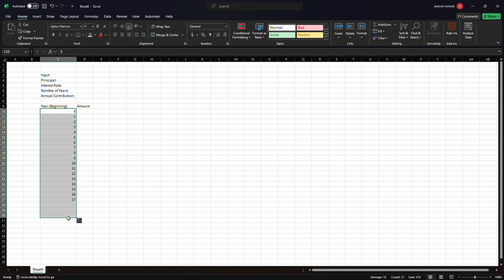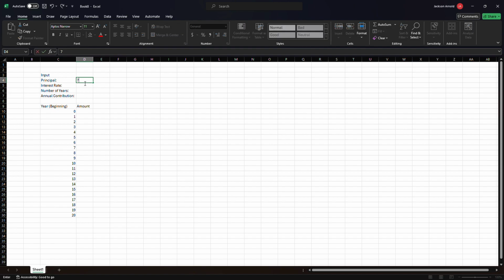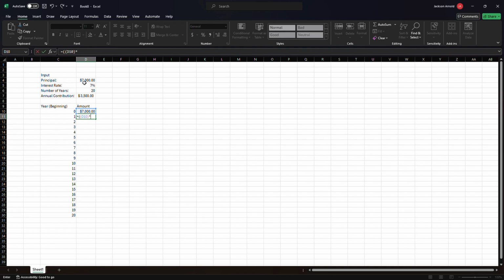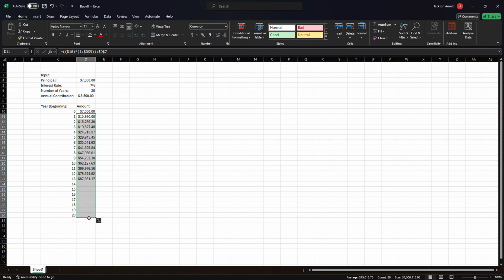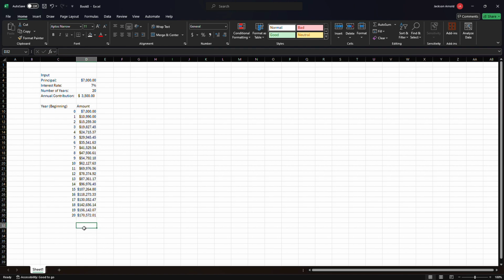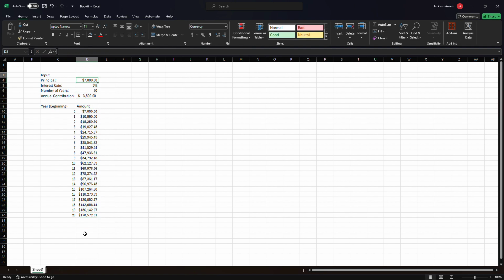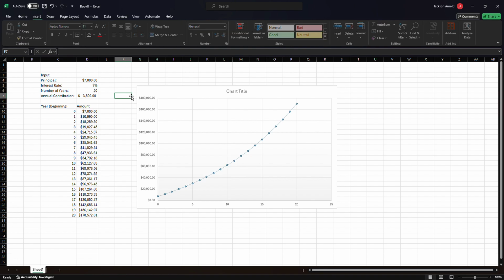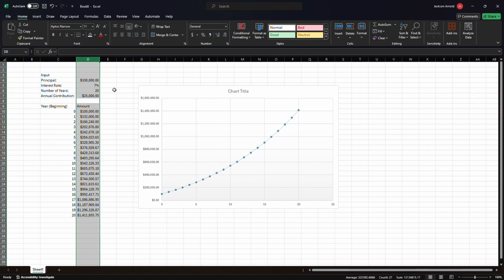How to Create a Compound Interest Calculator in Excel (FV Formula)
This is a quick and easy guide for how to create a compound interest calculator within excel, hope you guys enjoy!